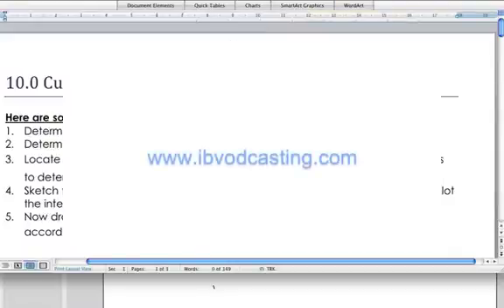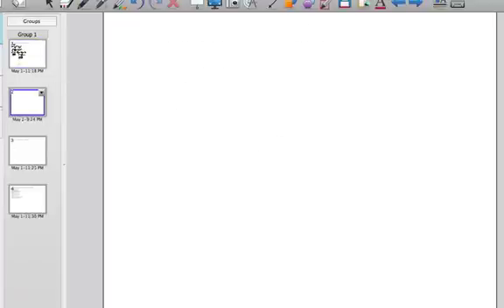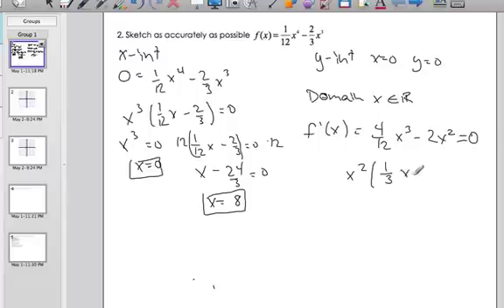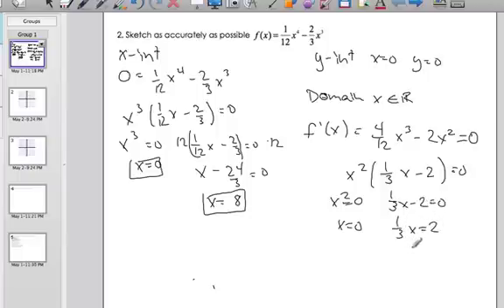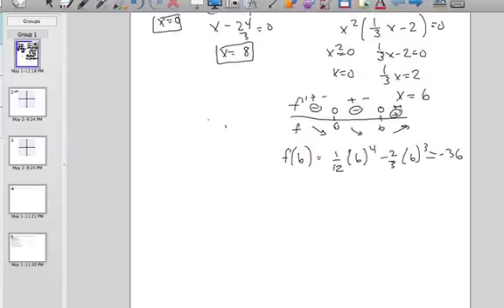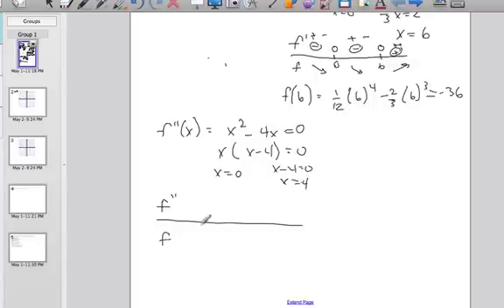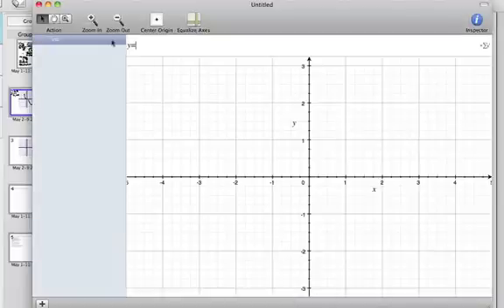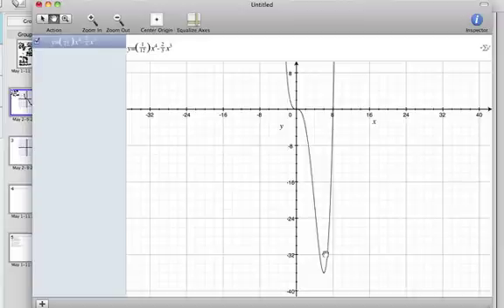IB MAA SL - 04.11.P Curve Sketching - Polynomial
Using calculus and non calculus techinques to graph a polynomial function